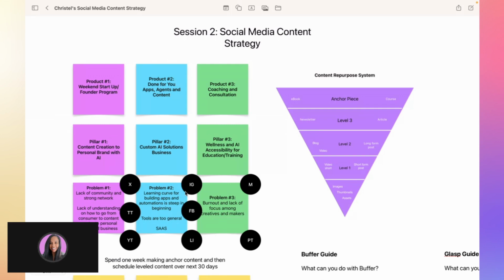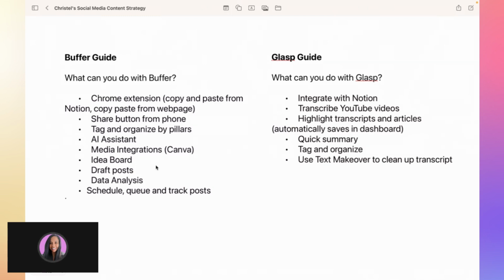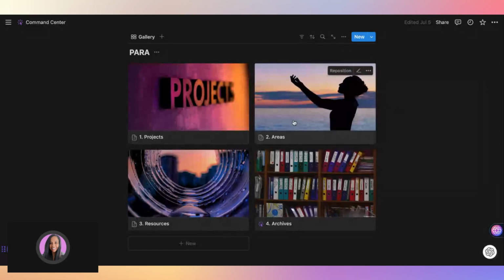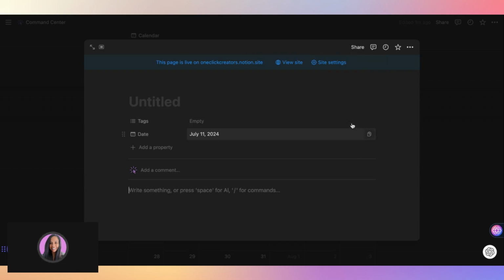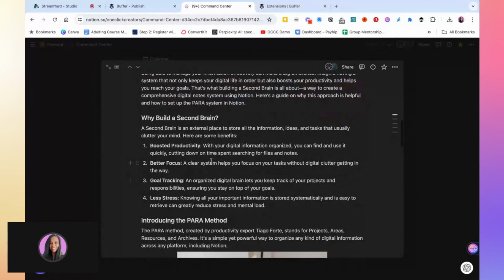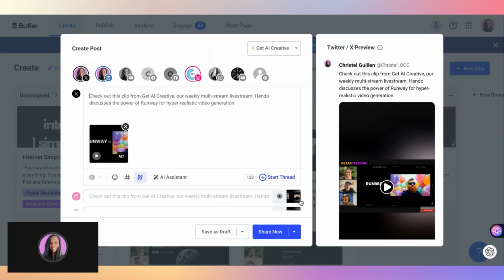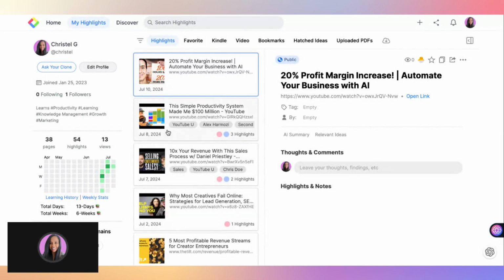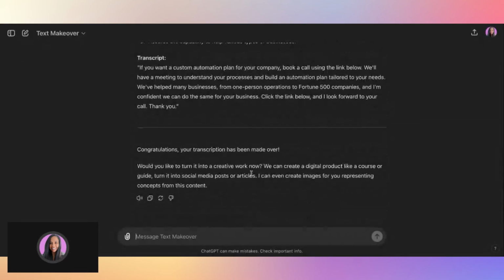Session 2: Creating a Content Automation System with Notion, Buffer, and Glasp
This is Session 2 of a 6 series program called Weekend Start Up where I show Founders how to launch their next AI product with a marketing and sales process that future ready. We are also building our Personal Brand MVP.

In this video, I wrap up Session 2 and quickly review Session 1.

Learn how to build a Command Center and Second Brain in Notion to organize and publish your content. Download the Buffer chrome extension to automate this process and plan your calendar in advance for multiple platforms.

Learn more about the Weekend Start Up program here:
weekendstartup.carrd.co